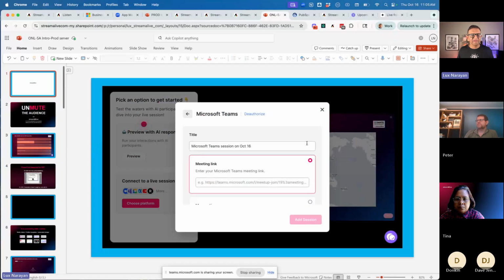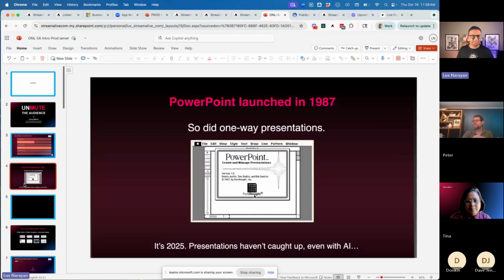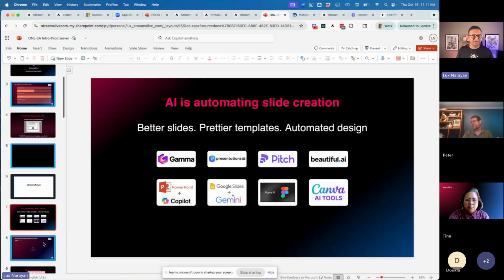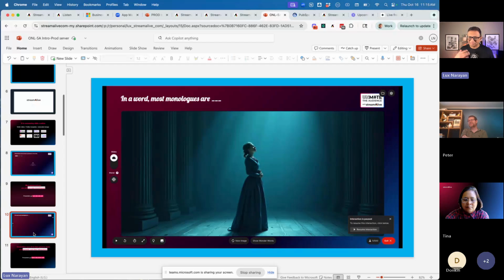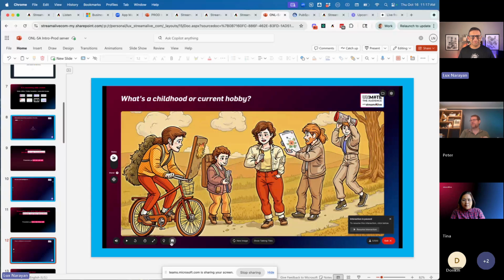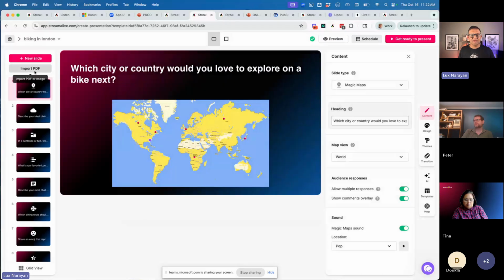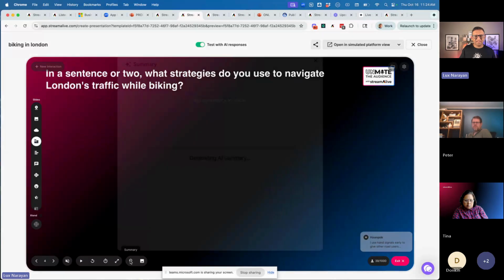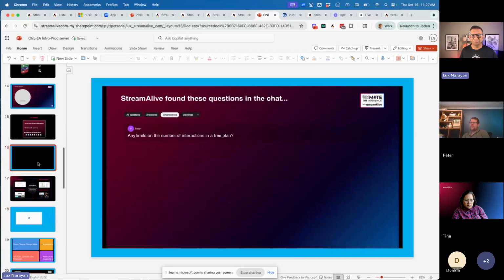The new way presenters are using PowerPoint on Teams!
If your Teams presentations feel like you’re talking at your audience instead of with them, you’re not alone. We’ve all seen slide decks that could double as sleep aids. But what if your PowerPoint could actually listen, respond, and involve your audience, live inside Microsoft Teams?

In this session, we explored how to turn static slides into interactive, two-way conversations that keep every participant engaged. Whether you’re leading a client pitch, a team meeting, or a virtual workshop, discover how to make your presentations come alive, without ever leaving Teams.

💡 What You’ll Learn:

🎯 How to make your PowerPoint presentations interactive without changing your workflow
🔄 Ways to involve participants live, even with cameras off
⚡ Techniques to boost engagement directly inside Teams meetings
💬 How to turn passive viewers into active participants in real time

📌 Perfect for:

Professionals running webinars, meetings, or workshops on Microsoft Teams
Trainers and educators who want to make their slide decks more engaging
Marketers and sales teams presenting to clients virtually
Anyone who wants to turn dull slide presentations into interactive experiences